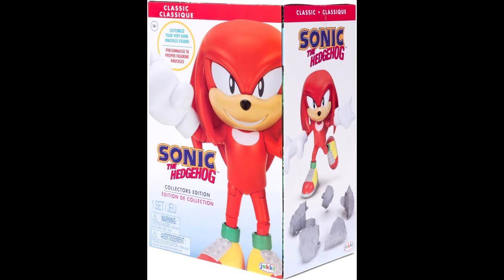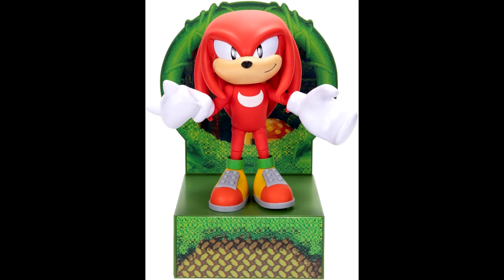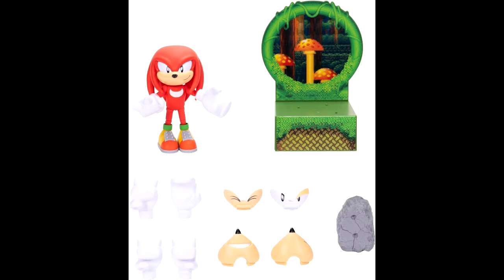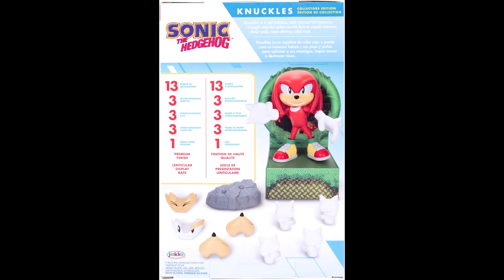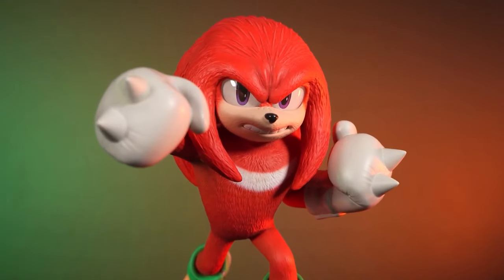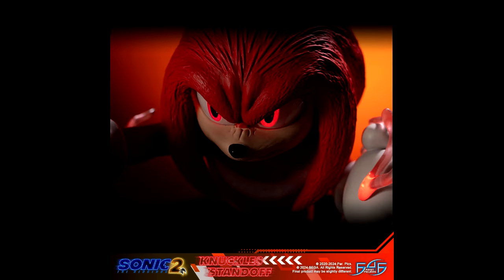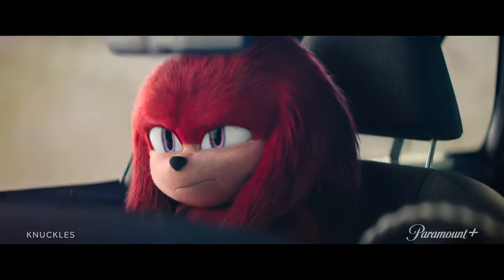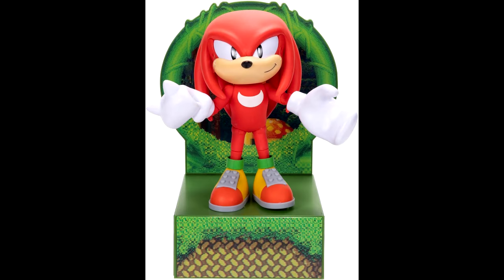NEW Classic Knuckles Collectors Edition Figure Revealed!